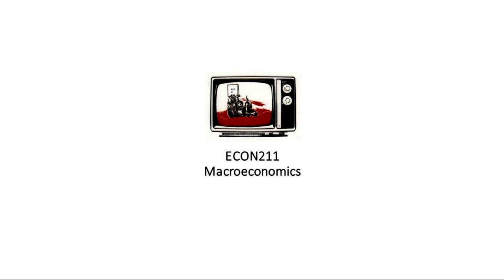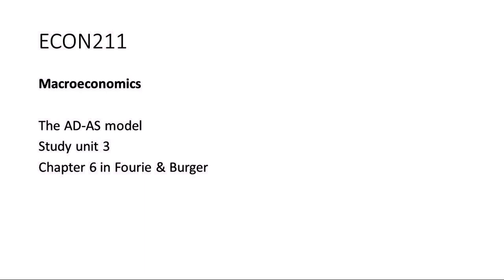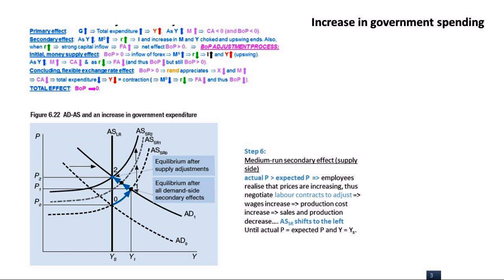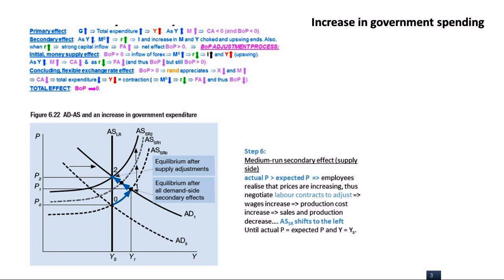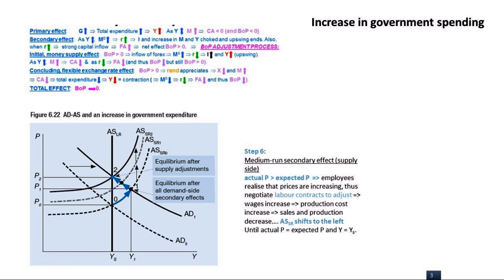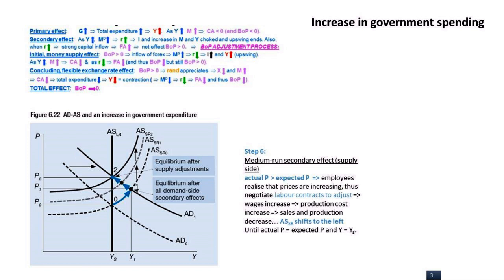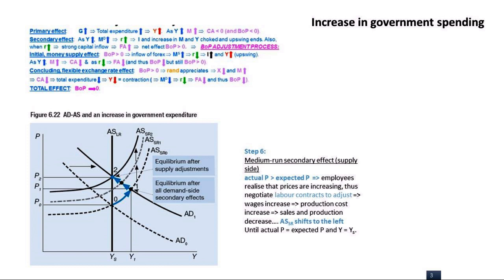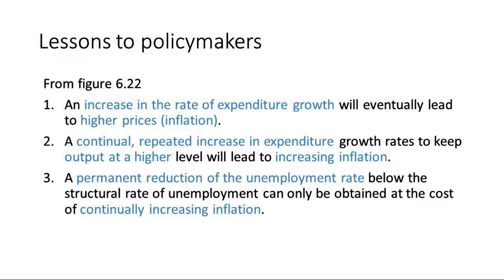ECON211 Su3 Ch6 ADAS 5 G increase